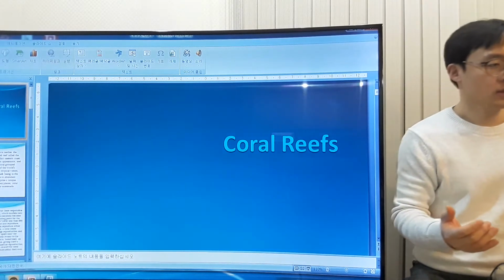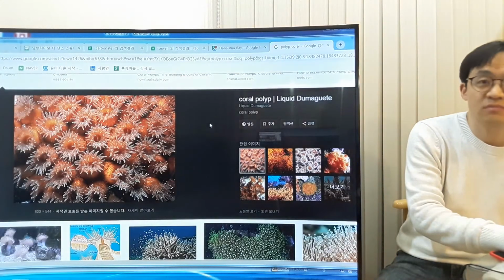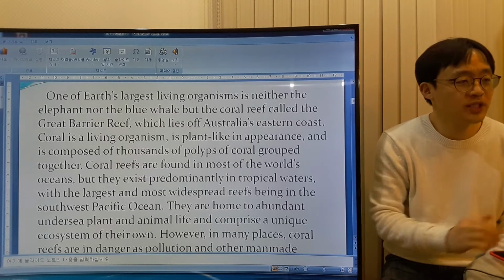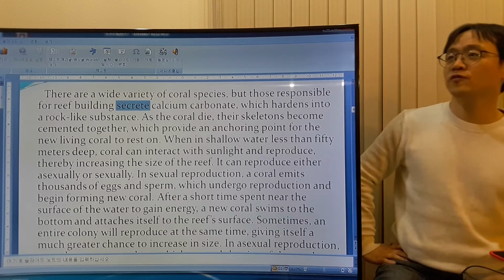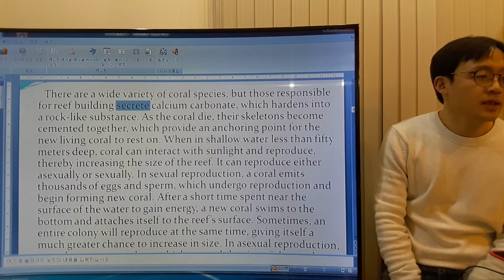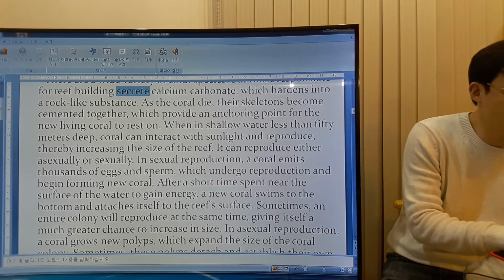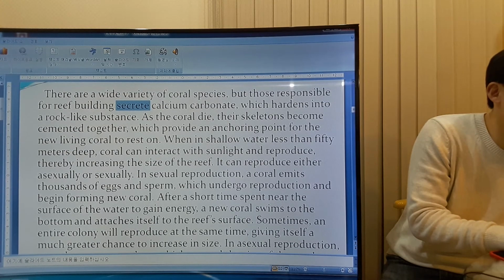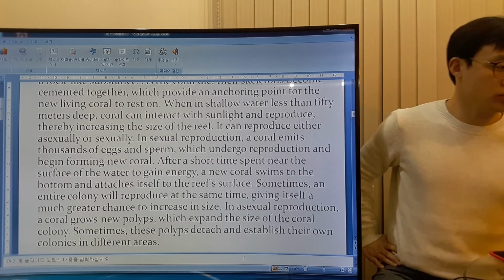TOEFL Reading Advanced - Coral Reefs 1/6 - Tae English